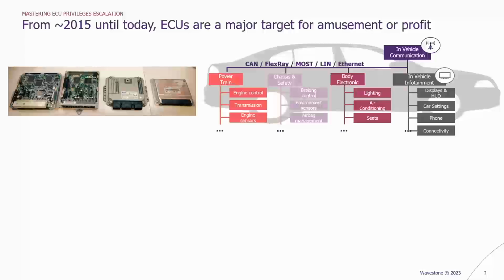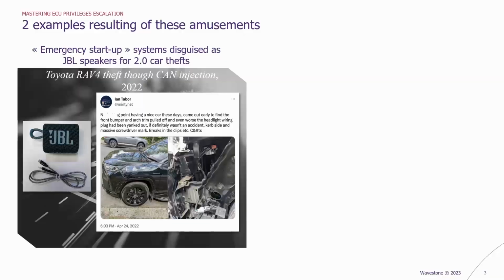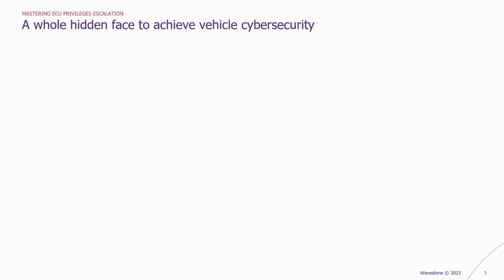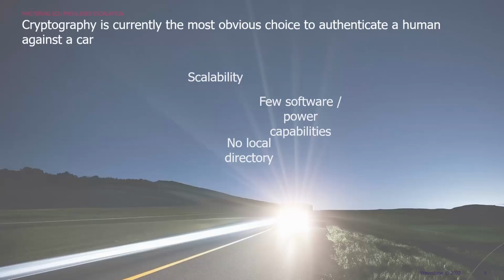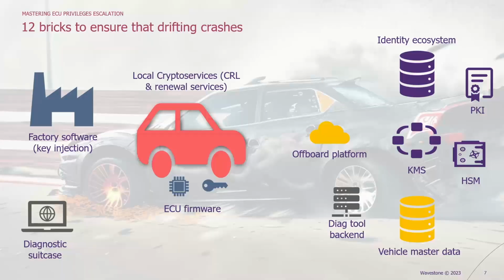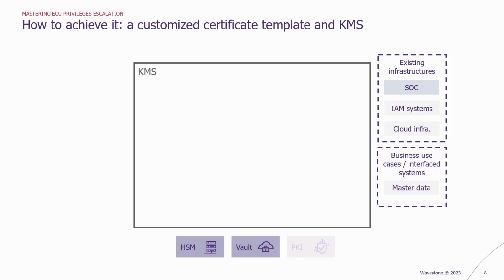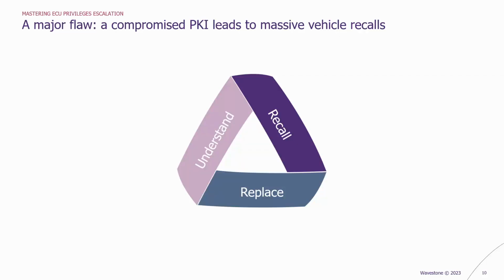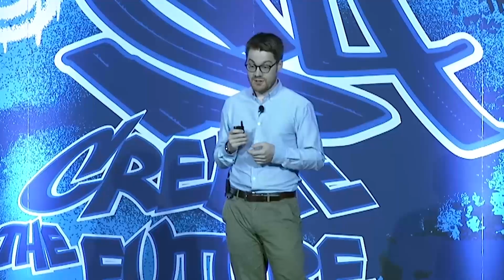Secure Authorization Of ECU Privileges In Automobiles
Automobiles have numerous Electronic Control Units (ECU), each with its own function. ECUs need to communicate with the external world and sometimes be remotely commanded. This communication over a car's "network" requires security controls as any network does. In this session Paul will describe a method to secure the access to key privileges in ECUs such as reprograming, reconfiguration, etc.